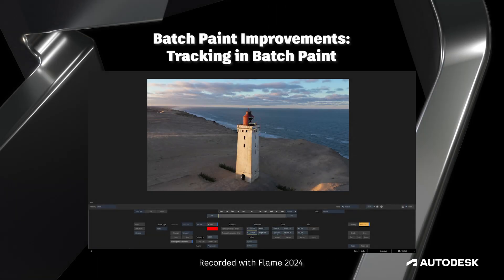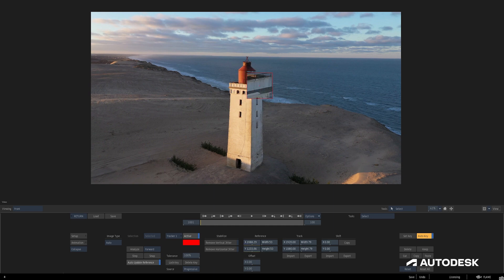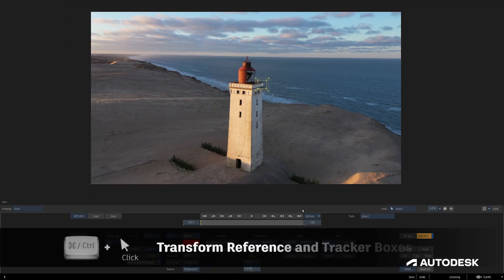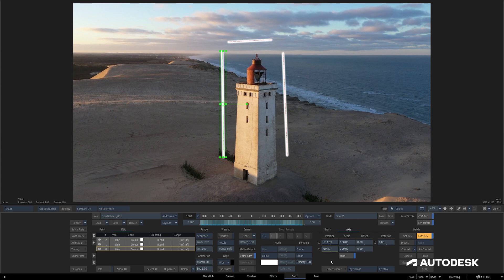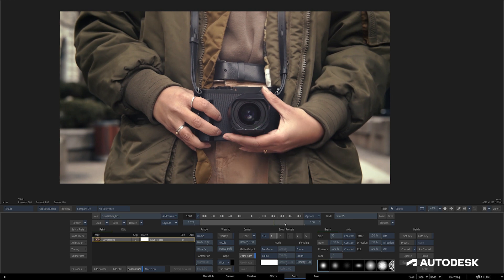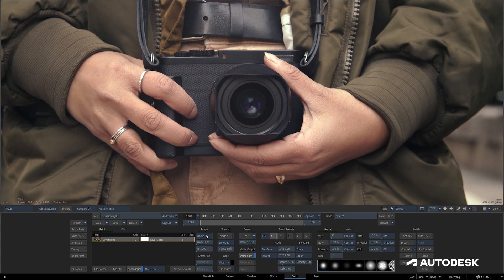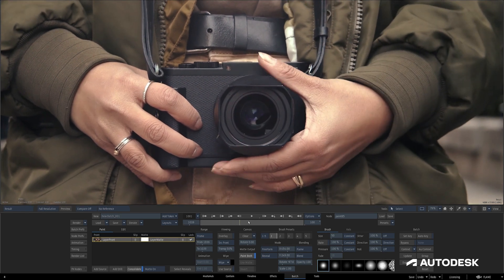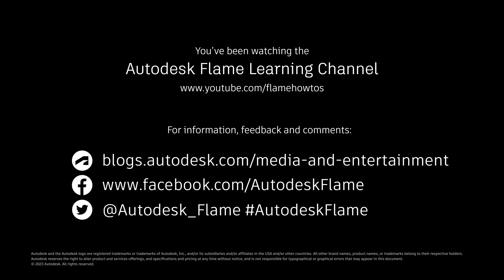Batch Paint Improvements - Part 4 - Tracking in Batch Paint - Flame 2024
Batch Paint has been updated in Flame 2024 with a slew of improvements designed to accelerate your workflow. In this video, learn how to use the new tracking features inside Batch Paint. This video is Part 4 of 4.

Level: Intermediate
Recorded in: Autodesk Flame 2024
Recorded by: Jeff Kyle

or if you are in education, you can sign up for a free license

00:00 Introduction
00:24 Tracking Overview
02:49 Real-World Tracking Example